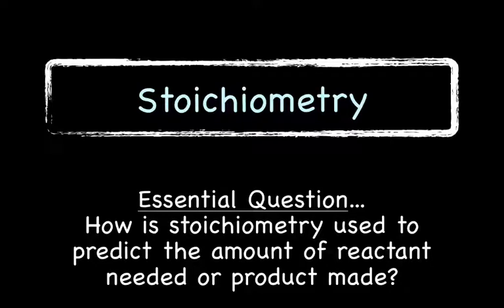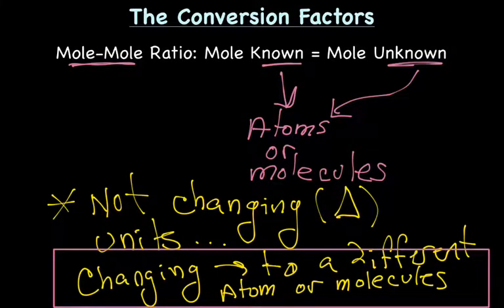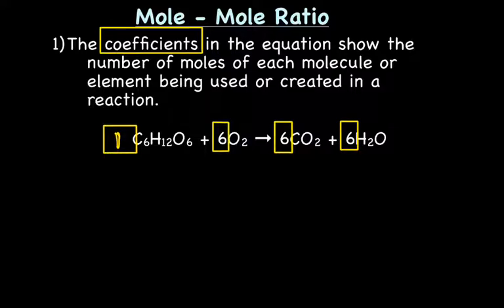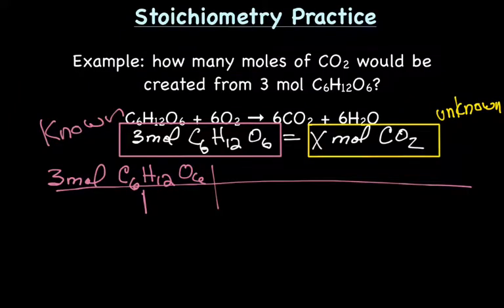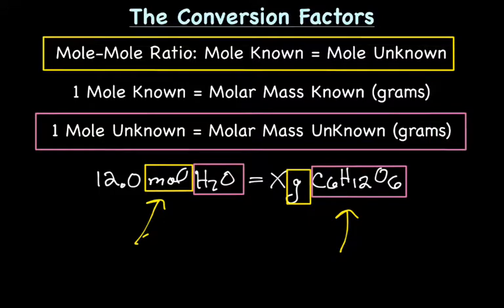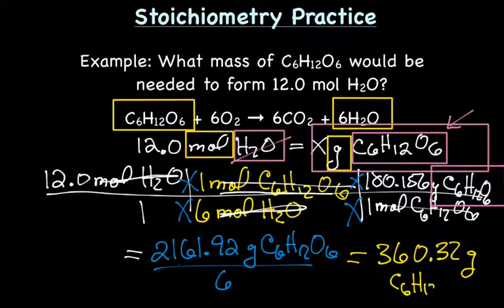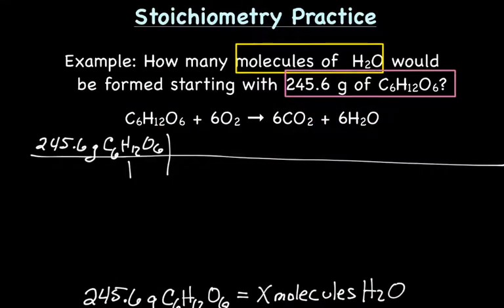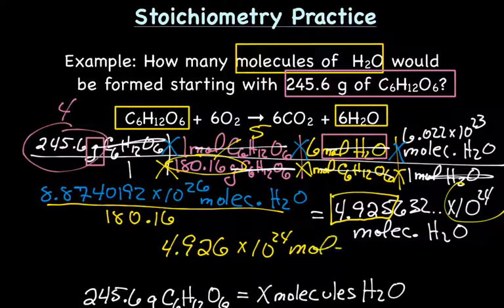Stoichiometry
During this lecture we will practice stoichiometric conversions.

AP Chemistry